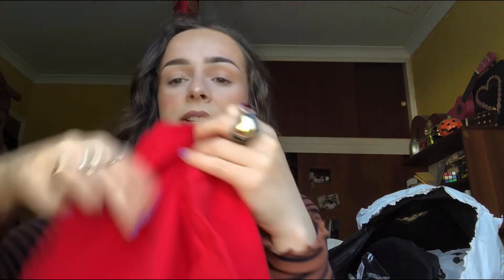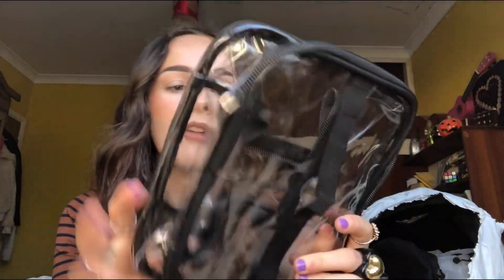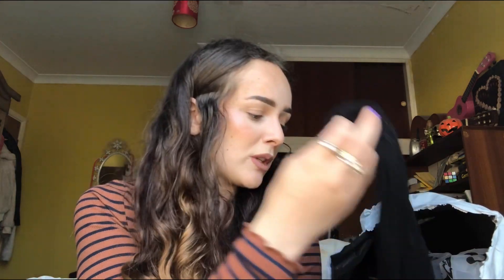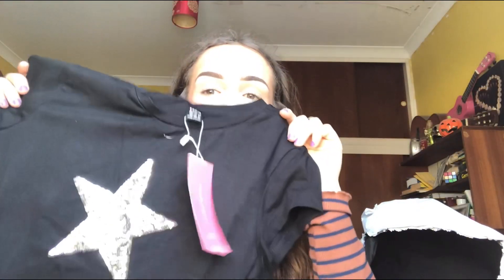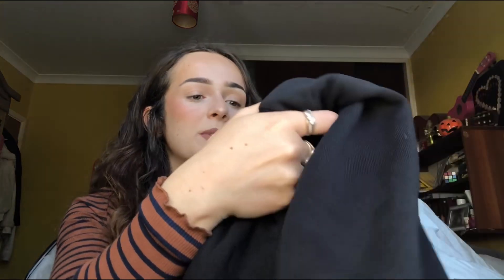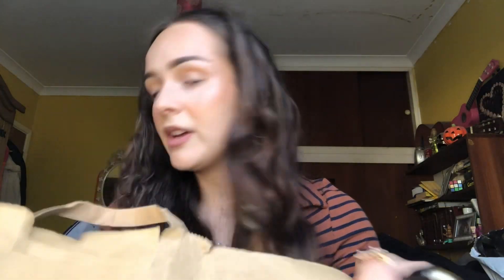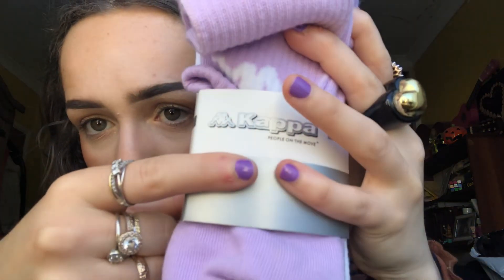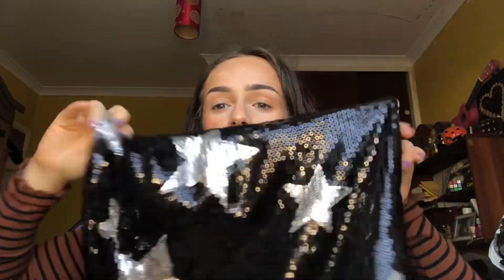Festival haul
TikTok Courtney waycott